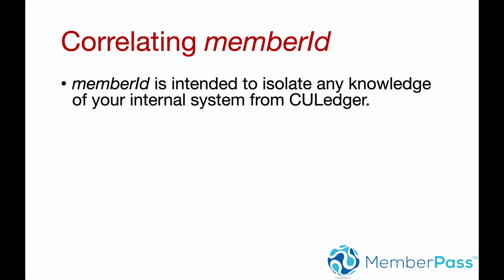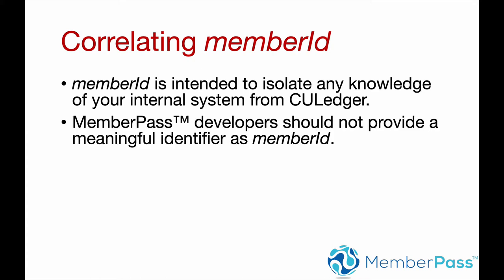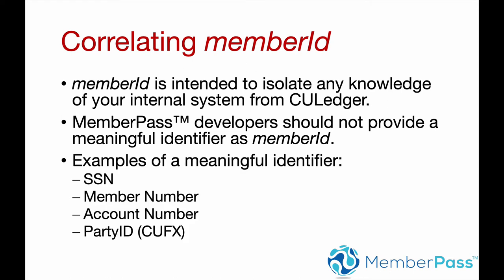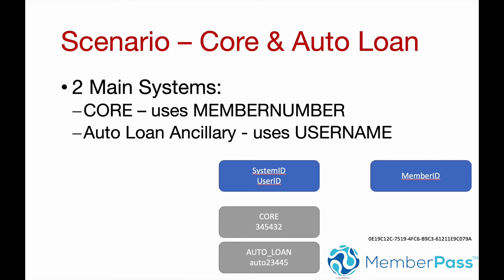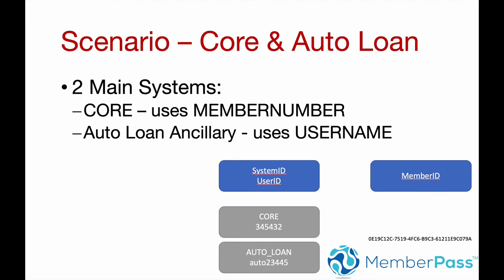CULedger MemberPass - memberId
The MemberPass API allows you to correlate your member to a MemberPass. We use "memberId" as the variable. This video explains that the value you provide for memberId should not be a meaningful value such as SSN, member number, partyID, etc.